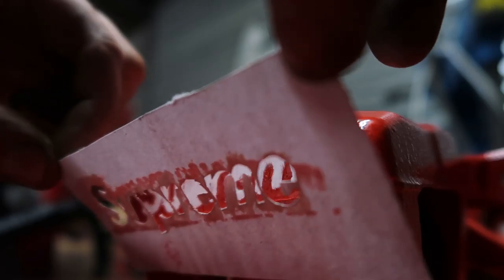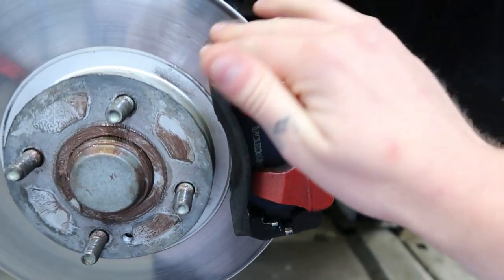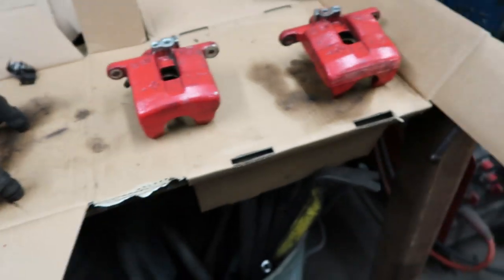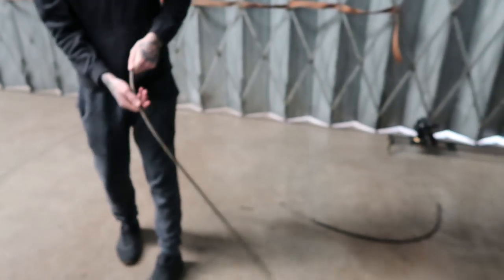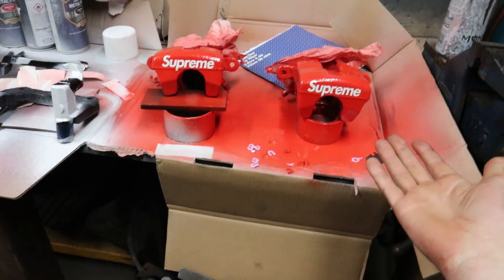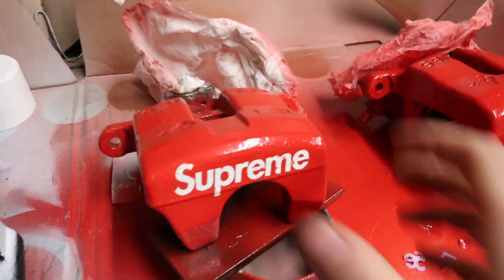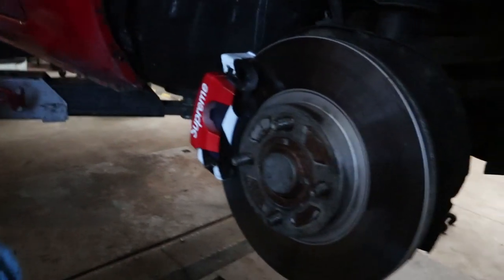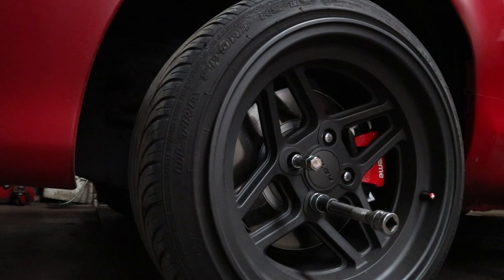CUSTOM Supreme x Off White HYPEBEAST Brake Calipers!!